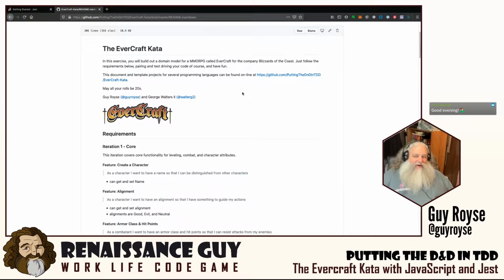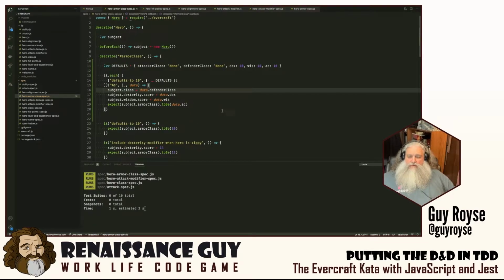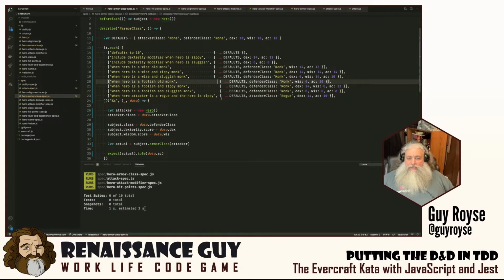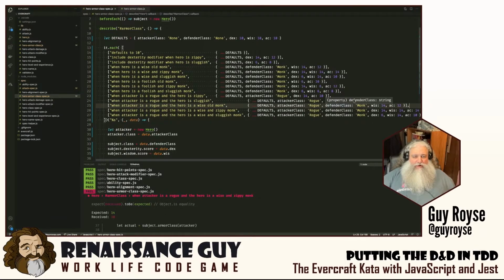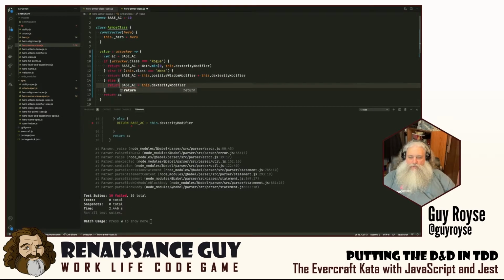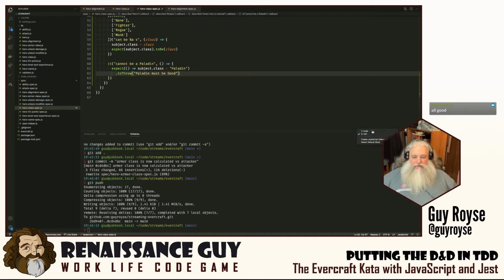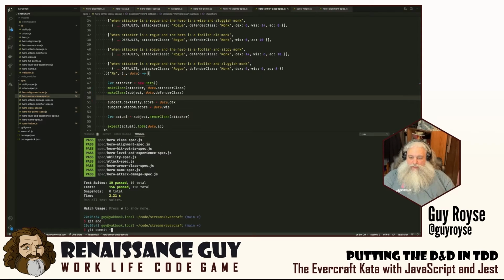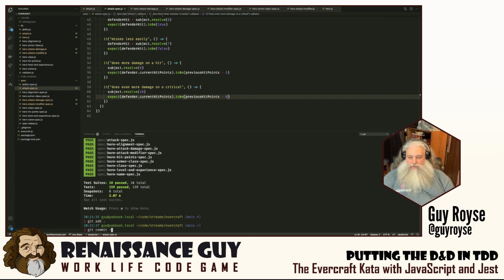Putting the D&D in TDD: The Evercraft Kata with JavaScript and Jest - Episode 7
I engage on a major refactor to pass in the attacker or defender for certain attributes like attack damage and armor class. Stuff that the Paladin needs. I also decided that I don't like the set/get capability in JavaScript because it doesn't do async. I'm just full of complaints! But at least my code ended cleaner than it started.

Thumbnail art is "Ordinator vs Alduin" by Sergey Stoma